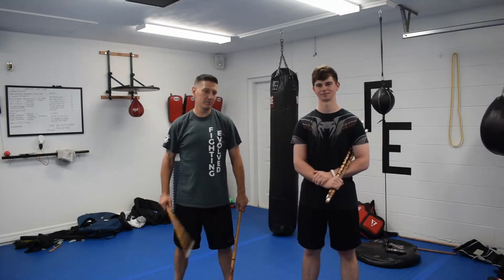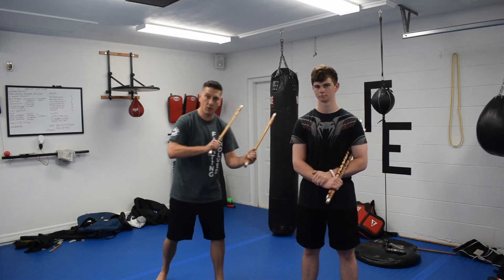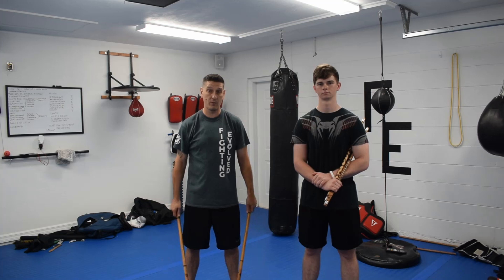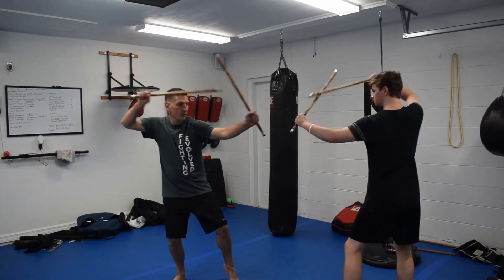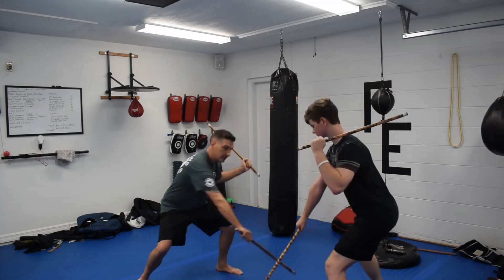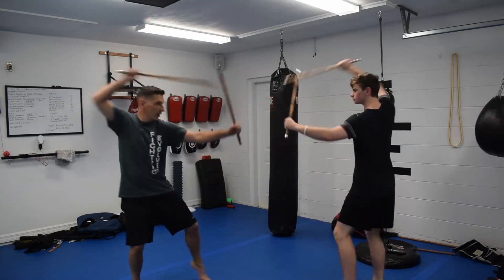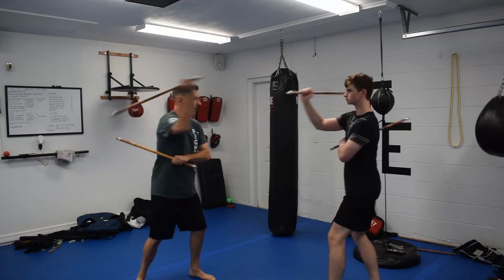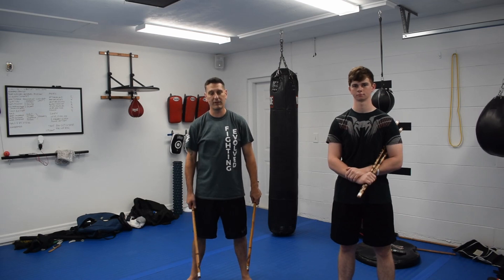Villabrille 8 Double Stick Drill!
This double stick drill comes from the Villabrille-Largusa system of Kali. I was taught this drill 20 plus years ago through the Inosanto Lacoste system.

This drill contains modified closed chambers, level changes and multiple witik strikes for one side. The Villabrille 8 is a nice addition to any Kali system.